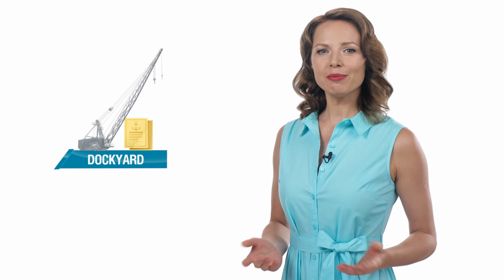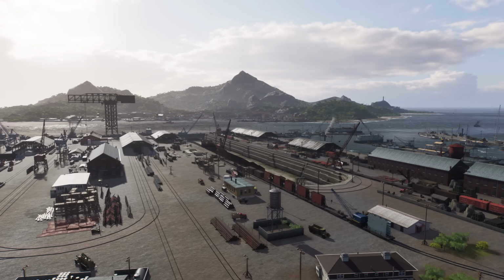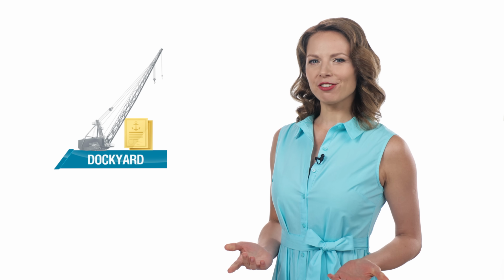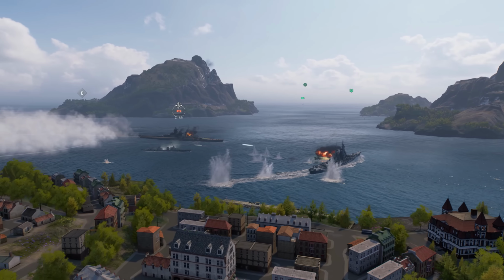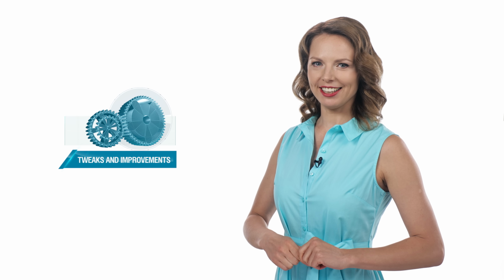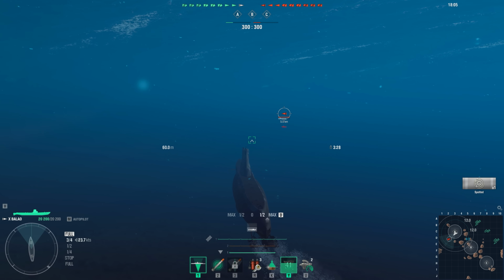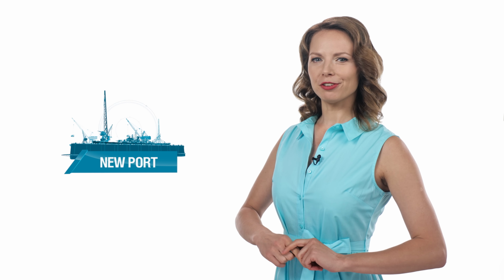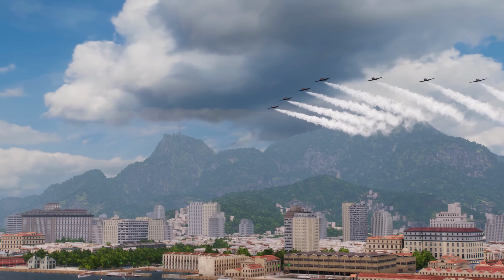Update 0.11.7: Puerto Rico Dockyard | World of Warships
All about our new Dockyard, Battle Camera improvements, new Clan Battles season, Brawls, and a whole lot more in our traditional review of new features!

00:00 —Update 0.11.7
01:14 — Puerto Rico Dockyard
02:59 — Battle Camera Improvements
03:34 — Clan Battles
04:03 — Brawls
04:27 — Submarine Tweaks
05:28 — New port Rio de Janeiro!

Sea Smackdown is back to showcase the finest plays and most astonishing battle results achieved by the World of Warships community!
Captains! Are you ready to witness the most incredible ship-focused show in the world? Like the idea of observing fearless experiments and insane records? If that sounds good to you, then our crazy new "Rico/Chet" series will be right up your alley!
Deep guides for in-game Warships: history, gameplay tips, unique features, advantages and disadvantages and many-many more!
"How come I didn't penetrate the citadel?" "Why did my volley deal so little damage?" "How come I earned so few Credits despite carrying all battle long!" Such profound questions have vexed the greatest thinkers for centuries -- but not anymore! In "How it Works" we will explain all hidden game mechanics!
It's rarely a good sign when the second mate knows more than the captain. This edition of Bad Advice tackles the dreadfully dark issue of tunnel vision. It's something that happens even to the best of us.
In this series, we'll be talking about the intricate details and exclusive features of our in-game Ports.
World of Warships is the largest virtual shipyard in the world. The quality of the work performed by our artists improves each year, and the requirements for the accuracy of the models they create intensify respectively.
This is a playlist where we compare ships by class, nation, tier, firepower, etc.